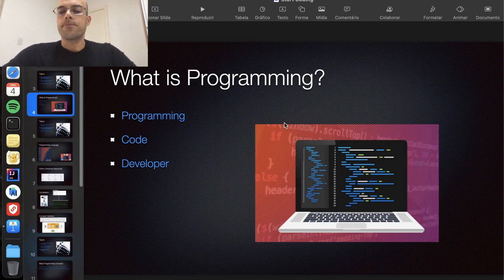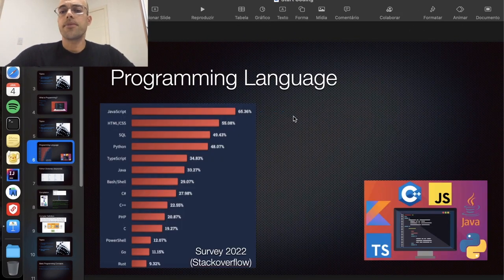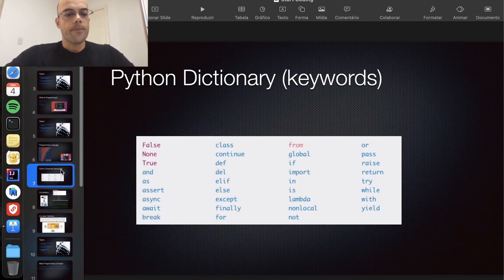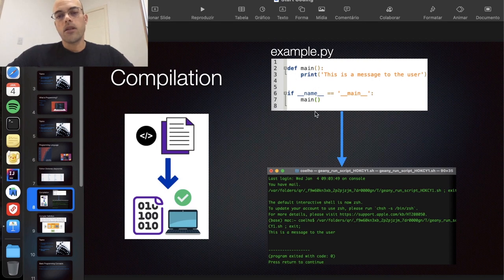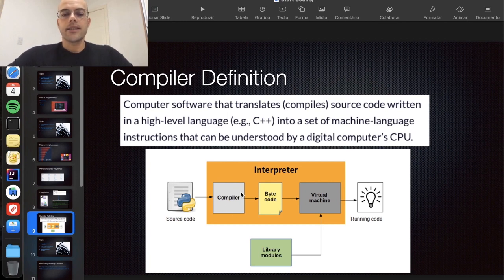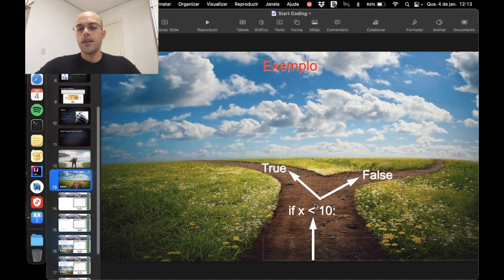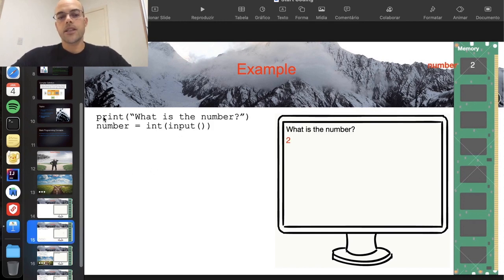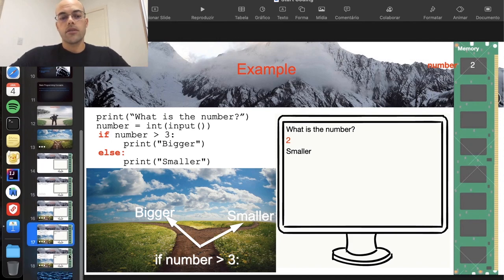What is Programming?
In this video I try to explain what coding is like and show a light bit of python code.